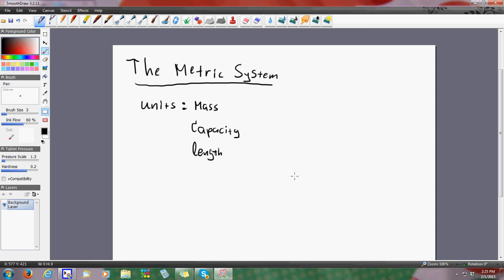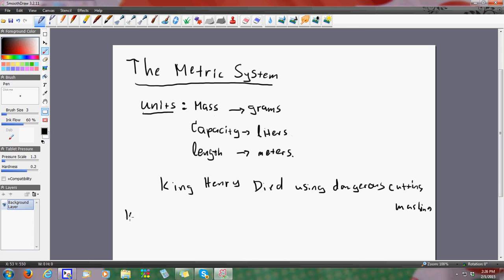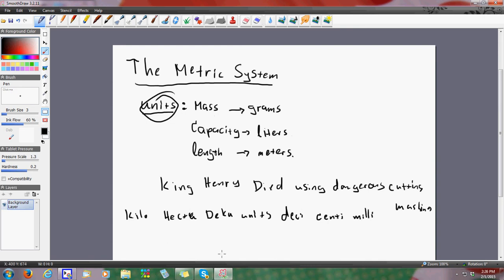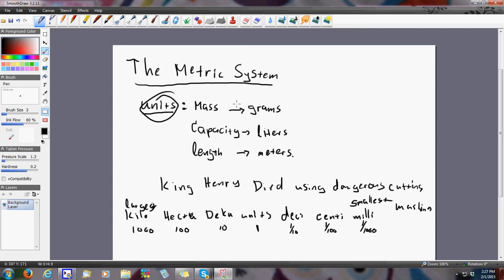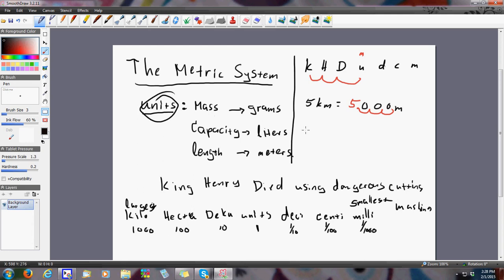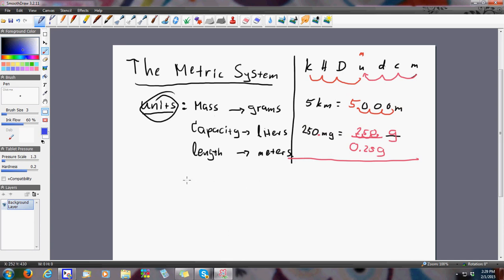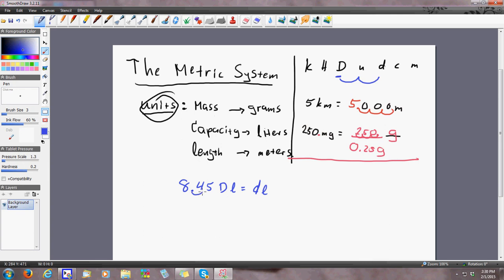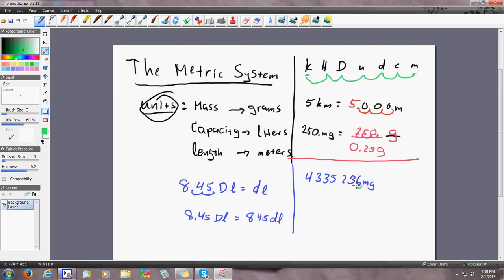PA METRIC SYSTEM CONVERSION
Pre-Algebra this demonstrates how to move up and down the metric system.